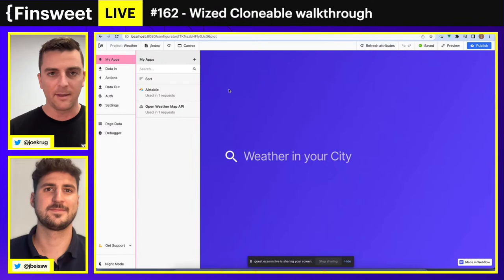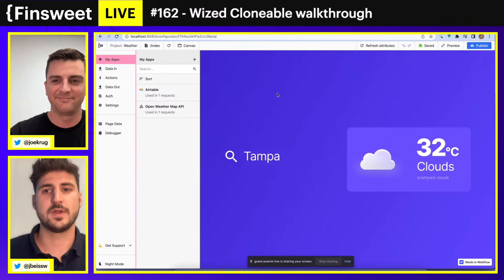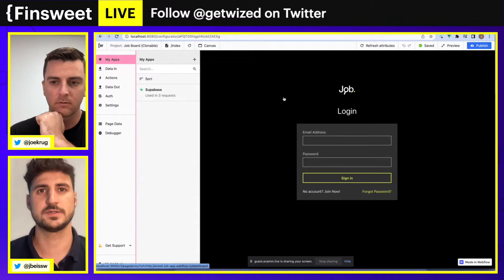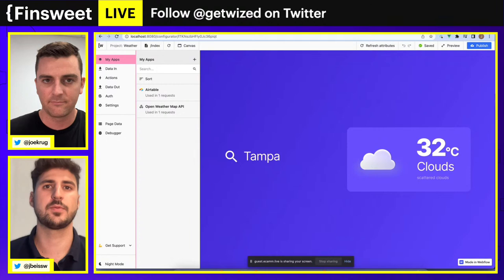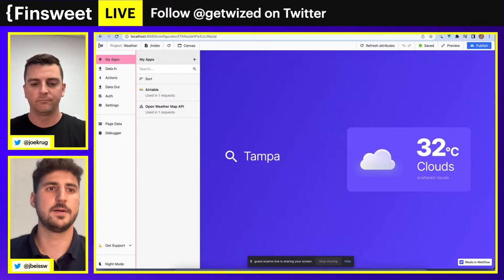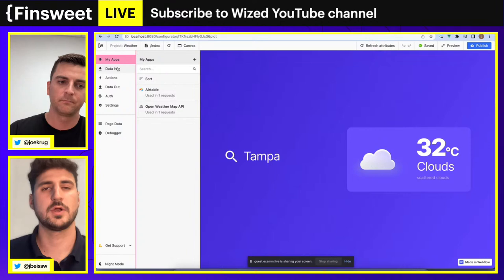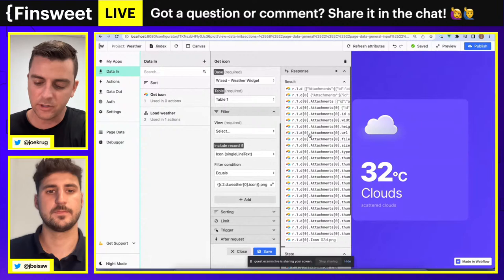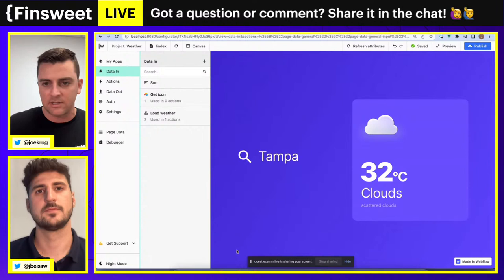#162 - Wized Cloneable walkthrough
In the past episode, we announced that Finsweet acquired Wized! In this episode, Joe Krug and Jonas Beisswenger will do a Wized Cloneable walkthrough. Join us live and be sure to share your questions!

// ABOUT US

// SOCIAL